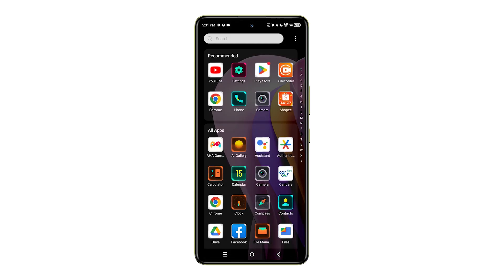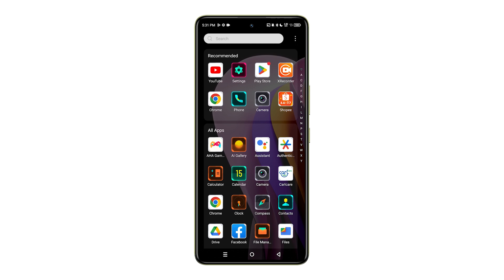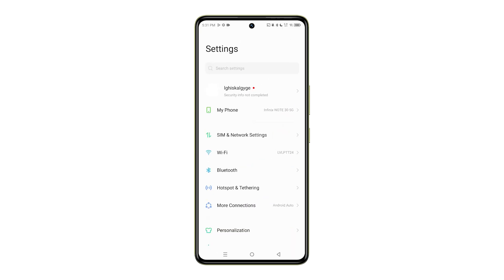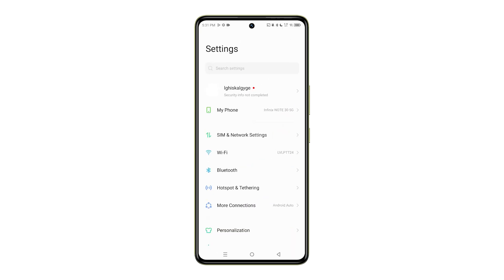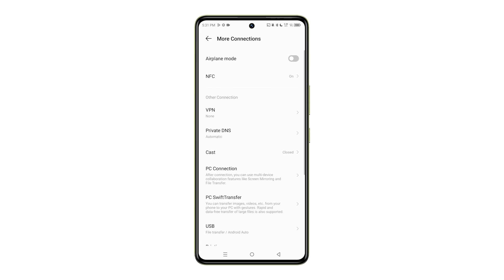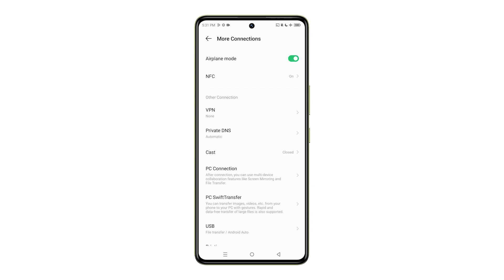How To Enable/Disable Airplane Mode on Infinix Note 30 5G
In this video, you'll learn how to quickly enable and disable airplane mode on your Infinix Note 30 5G. Airplane mode disconnects and reconnects all wireless connections, which is useful for saving battery, complying with airline regulations, or troubleshooting network issues. Follow along as we show you how to access the settings menu and toggle airplane mode on and off, as well as how to use the Quick Settings panel for even faster access.